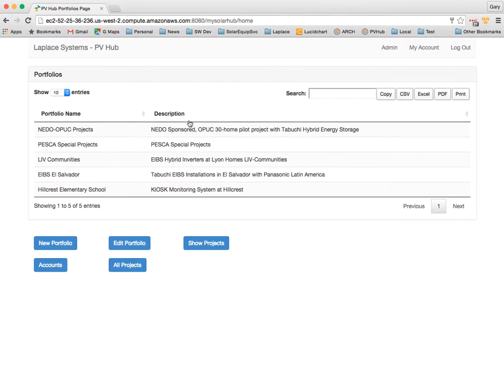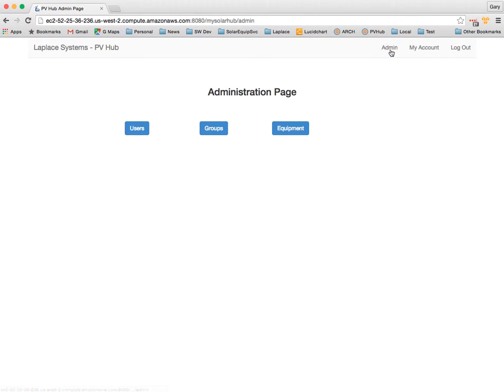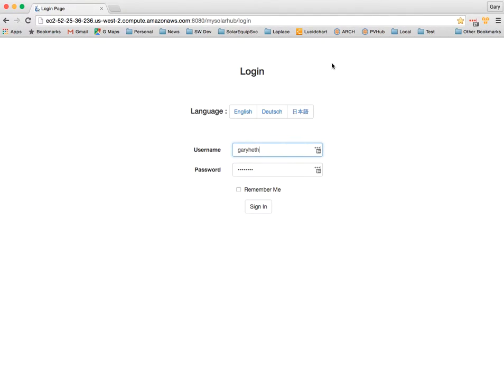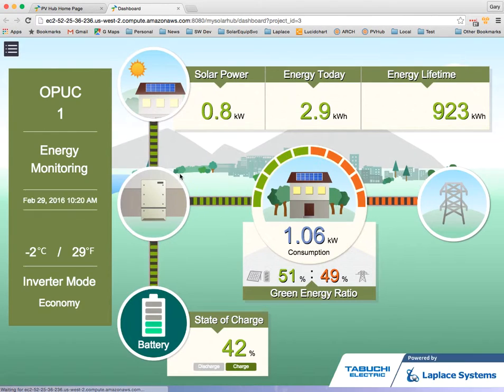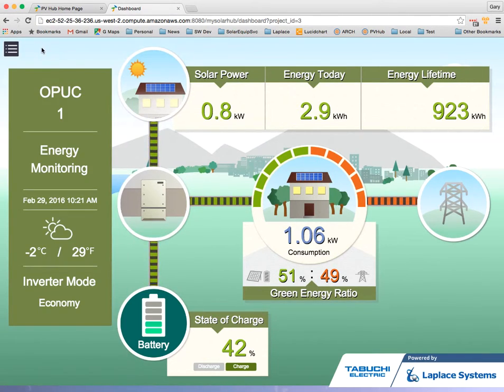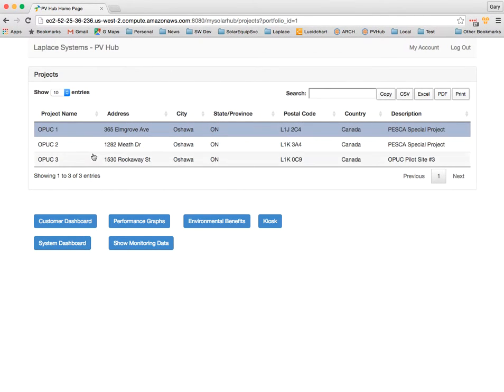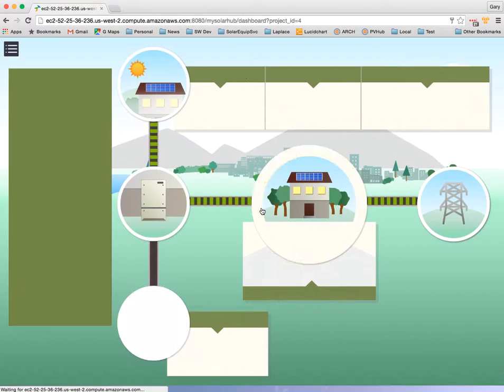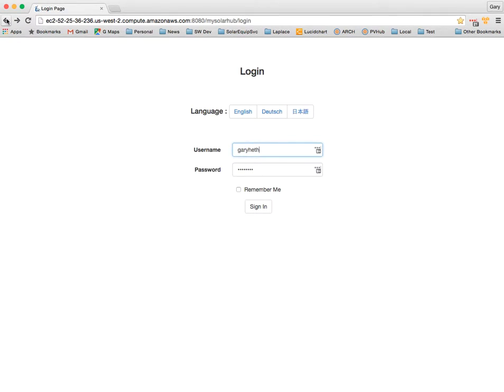PV Hub ROLES - Demo